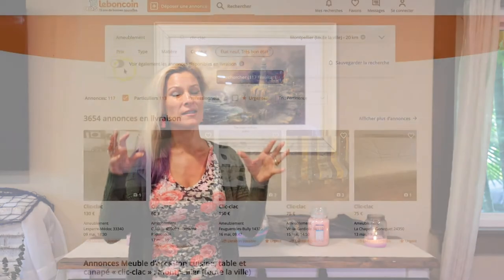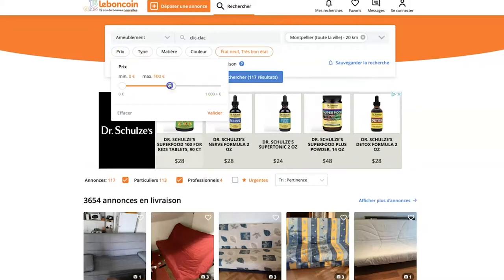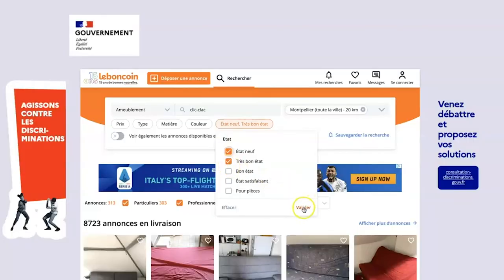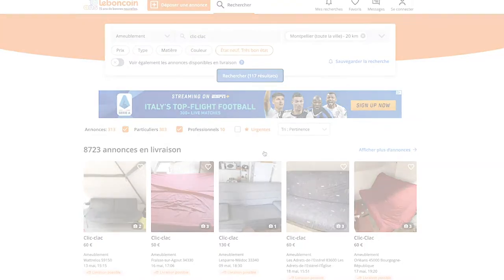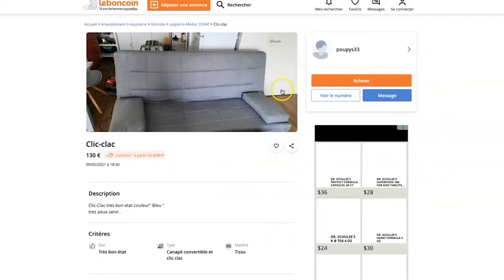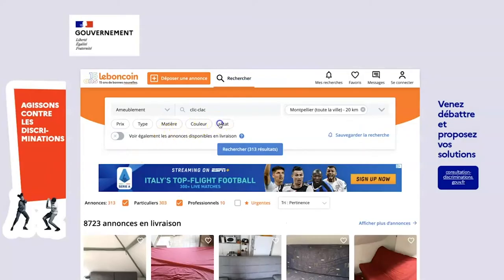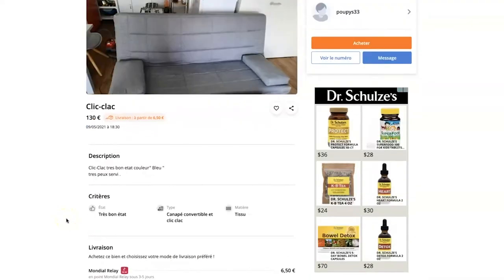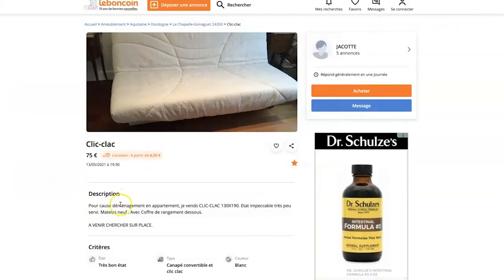The EQUIVALENT of CRAIG's LIST in FRANCE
-If you're looking for Craig's List in France, you won't find it! But Rachele to the rescue as this native French instructor, from Belle Terre Academy, shows you the equivalent of a French Craig's List, Le Bon Coin.
- Find out where to get used clothes in France.
- Discover where to get used cars in France.
- Find out where to get used equipment in France.
- Discover where to get supplies in France.
You also discover some tips that will help you best search for different things in France.

Si vous cherchez Craig's List en France, vous ne le trouverez pas! Mais Rachèle à la recousse alors que cet enseignante native de français, de Belle Terre Academy, vous montre l'équivalent de Craig's List "français", Le Bon Coin.
-Trouvez des vêtements d'occasion en France.
 - Découvrez où vous pouvez acheter des voitures d'occasion en France.
- Trouvez de l'équipement et du matériel d'occasion en France.
- Découvrez des choses d'occasion en France.
Vous découvrirez aussi des astuces qui vous aideront mieux chercher pour différentes choses en France.